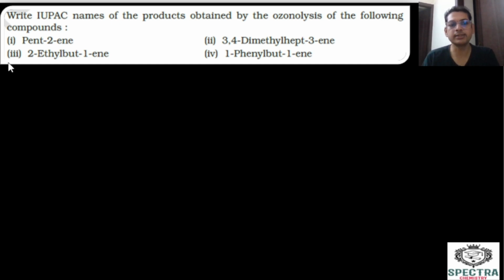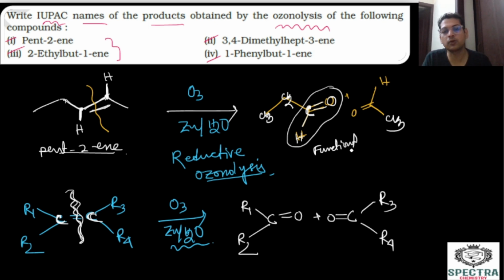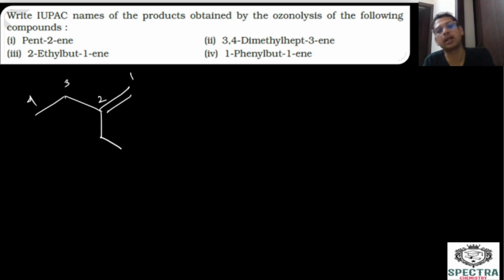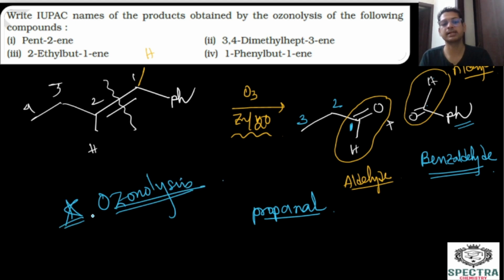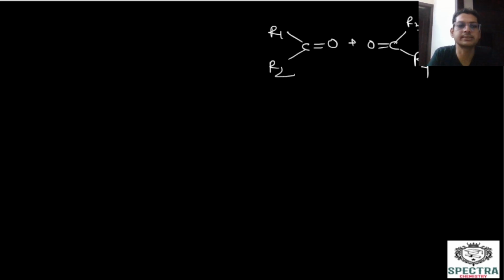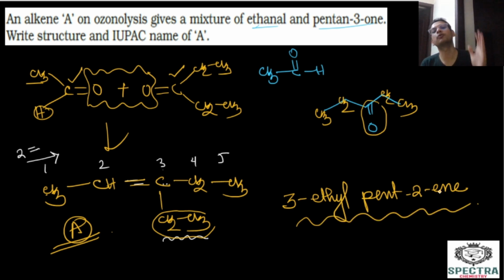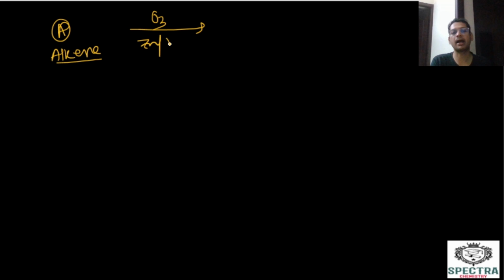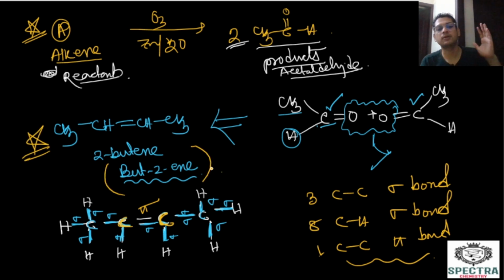Ozonolysis/NCERT Exercise solutions/ Hydrocarbons/Class11/cbseboard